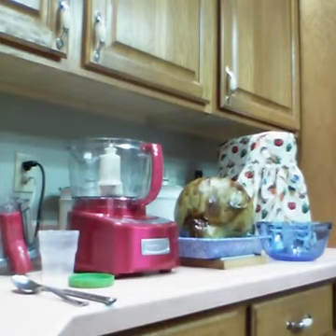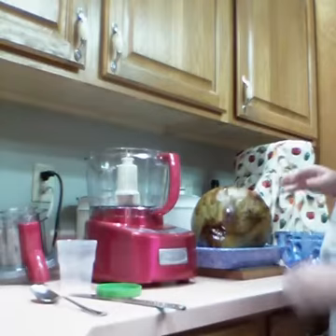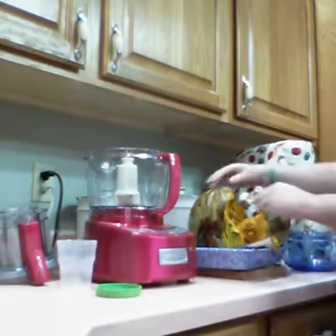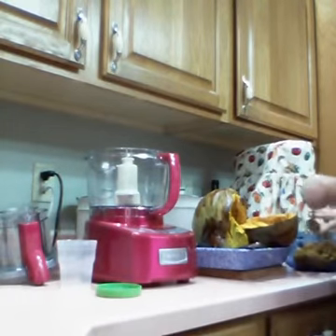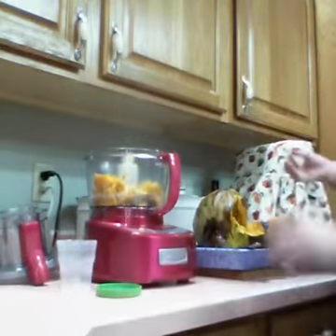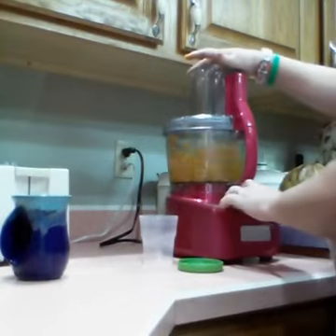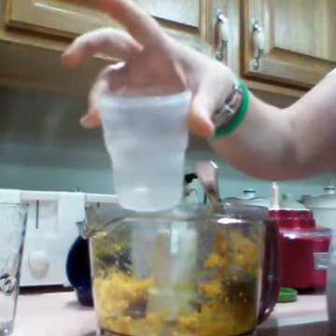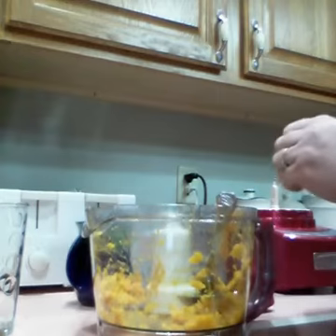Making Pumpkin or Squash Puree from Scratch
Let the squash cool, slice it open, remove seeds and strings with a spoon, scoop the flesh off the skin and put it in a food processor or blender. Add water as needed for desired consistency.  You can then freeze the puree for future use :)